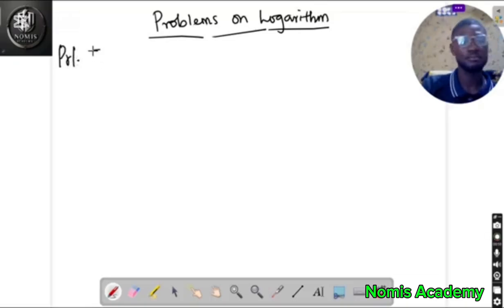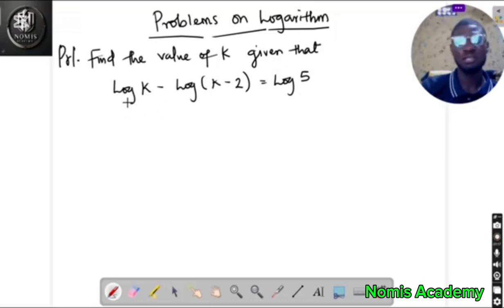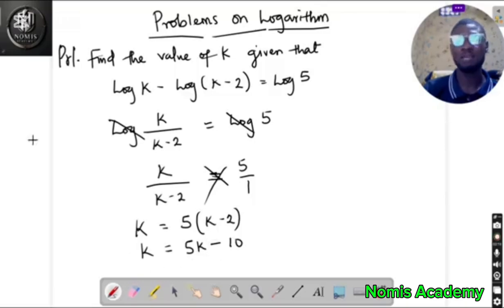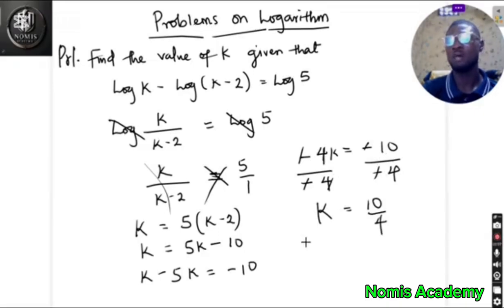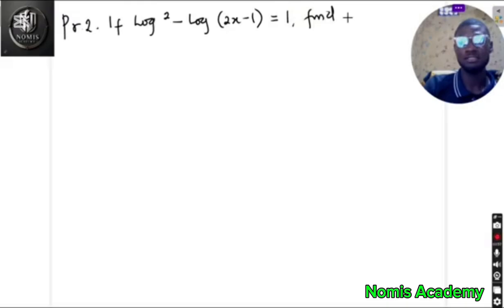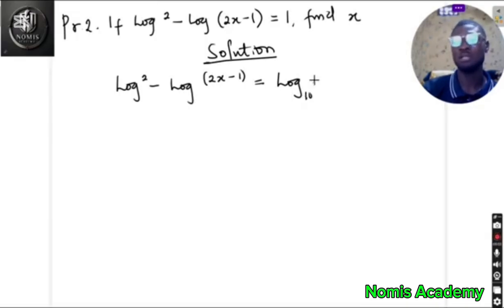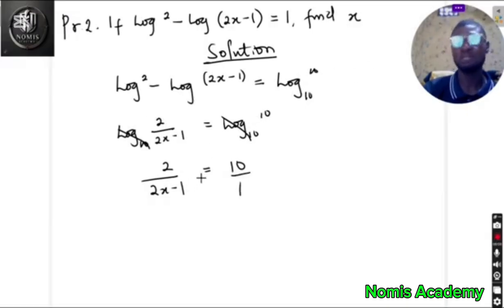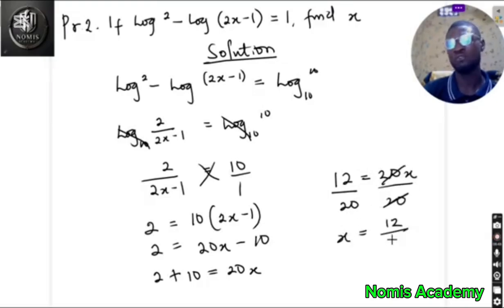Problems on Logarithm